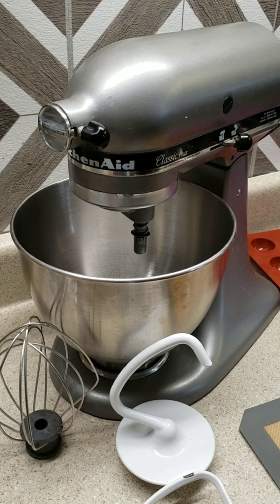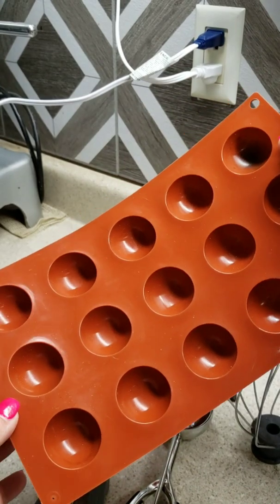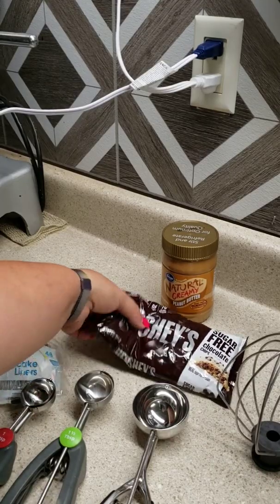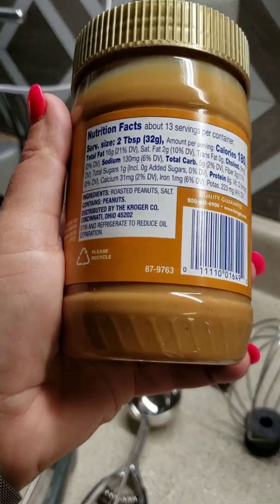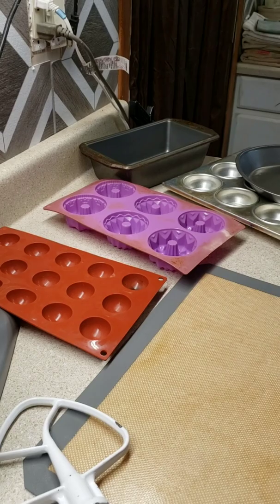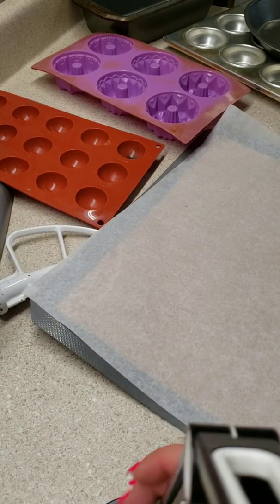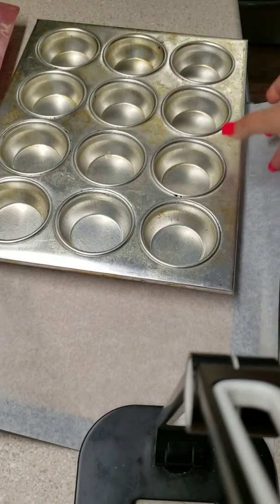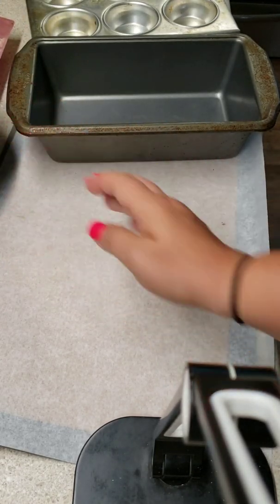Equipment and Products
This video shows the equipment and products I recommend for creating your Sinless Sweets at home!